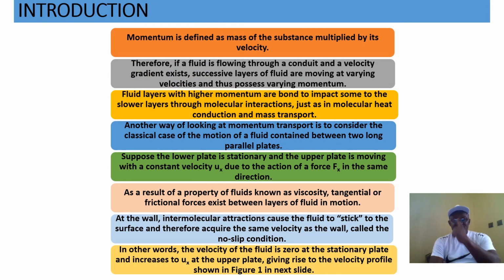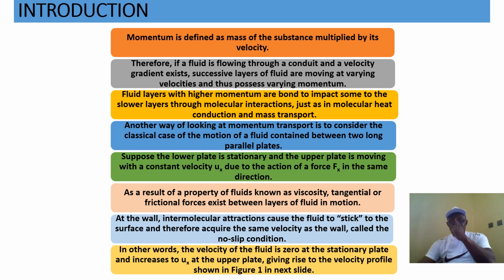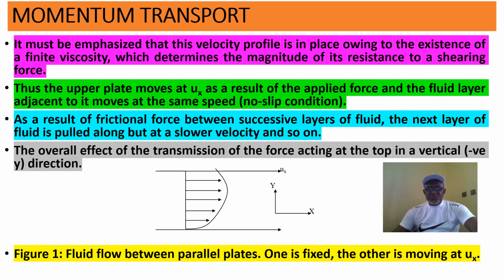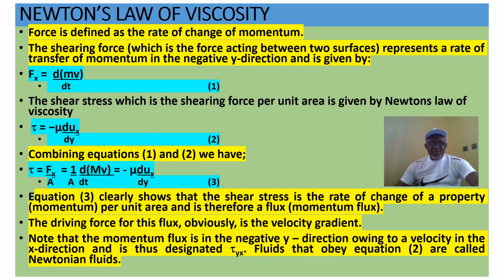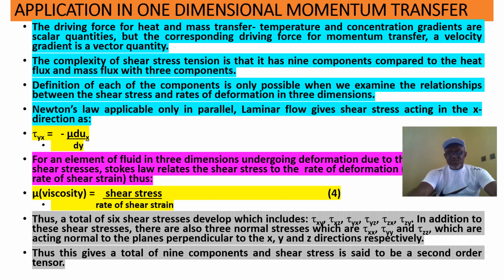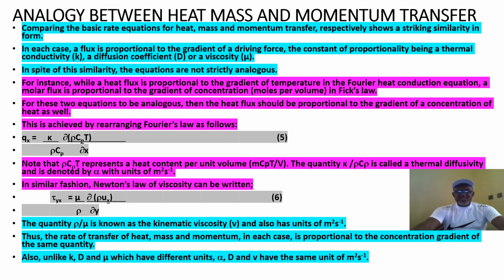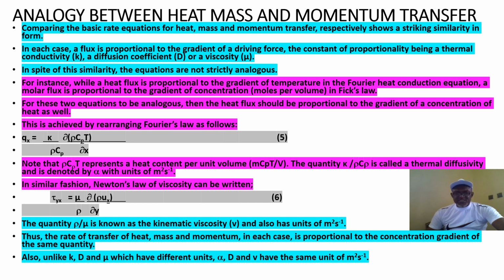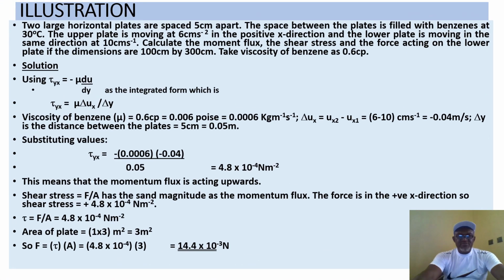CHE 451 Module 2.2 Momentum Transport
Momentum transport is a very important transport process and this is explained in this video.